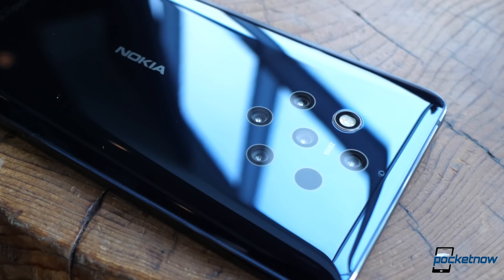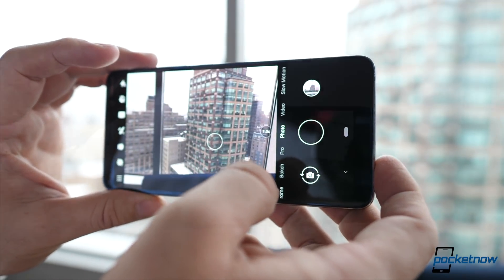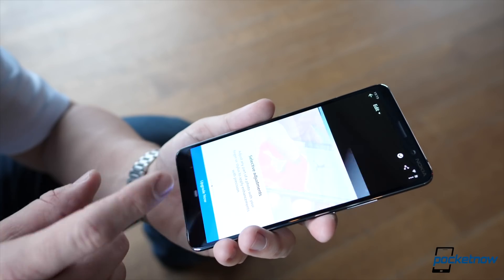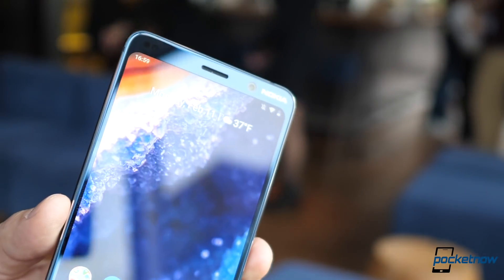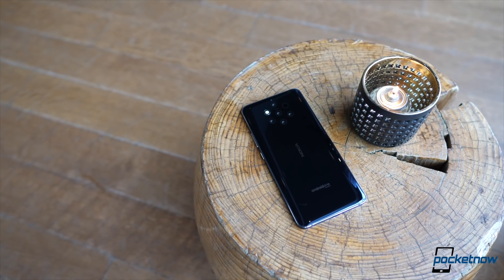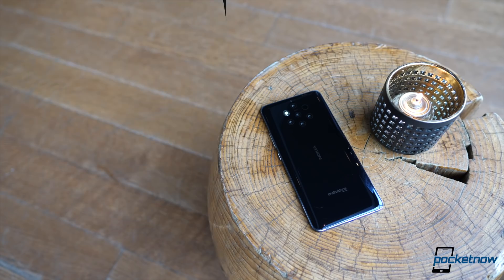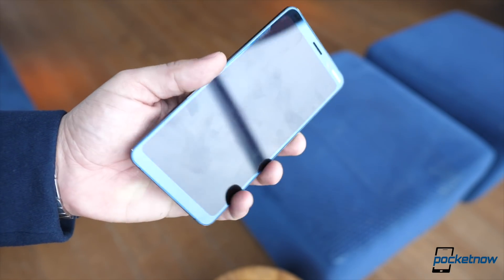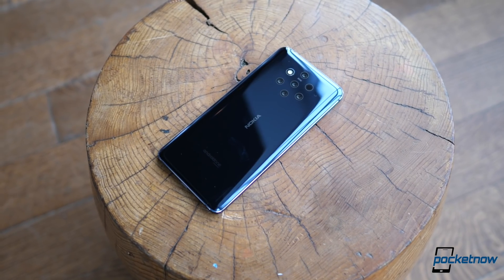Nokia 9 PureView is real and awesome! Hands-On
This is the Nokia 9 PureView. A device we've covered with an incredible degree of detail in so many rumors over the past few days. The return of the camera prouse from the company that created the need for this so many years ago. Reporting from New York City I'm Jaime Rivera with Pocketnow. Let's go hands-on.

[Video Title]
[Video URL]